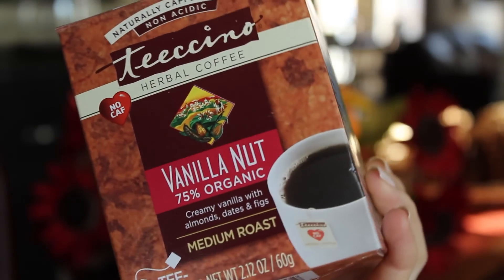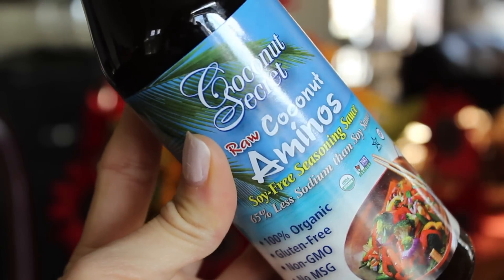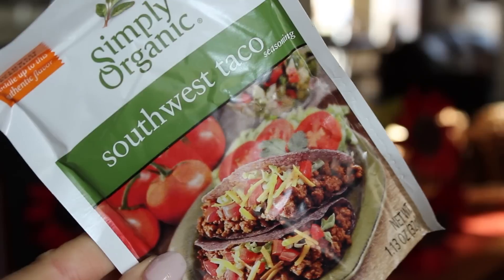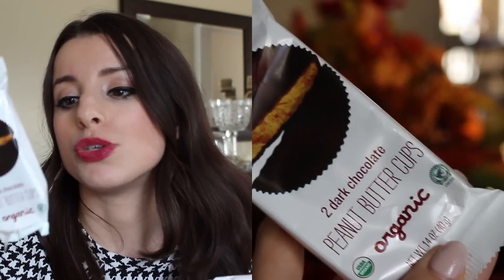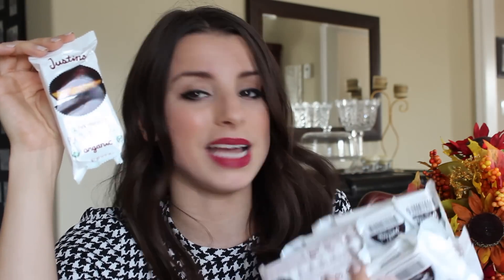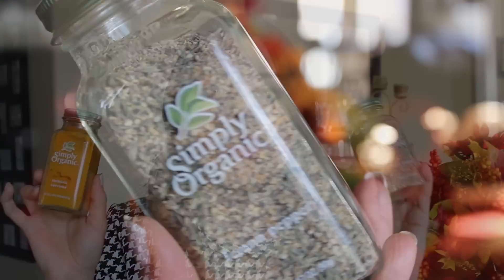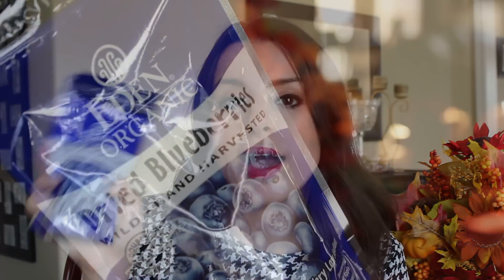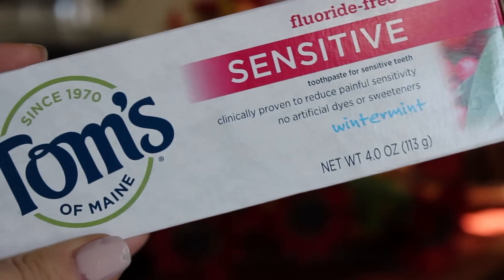Healthy VitaCost Haul | Healthy & Beauty Products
VitaCost.com has been my new go to shop for some of my healthy food & beauty staples!

HOLIDAY RECIPES

urhealthnut